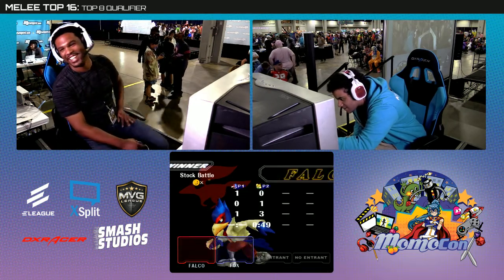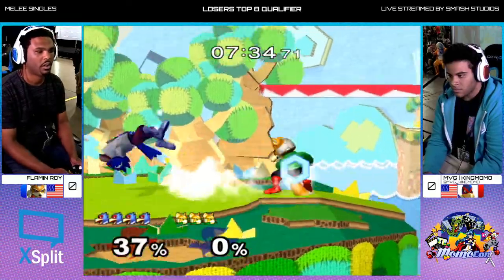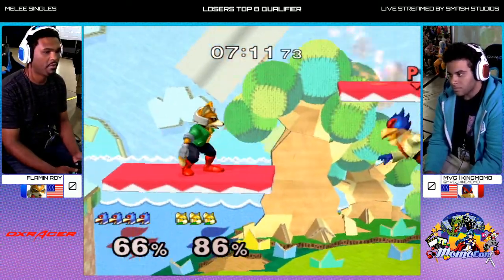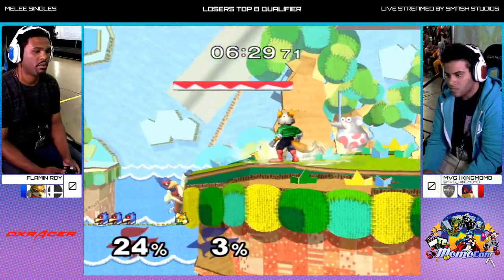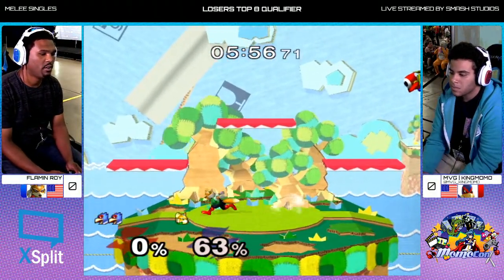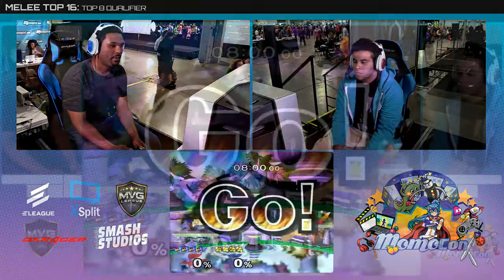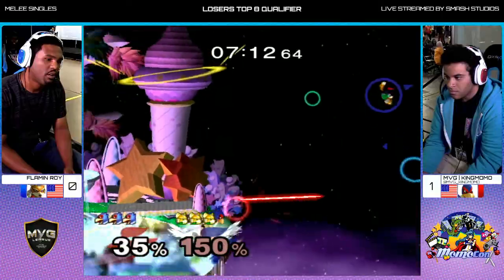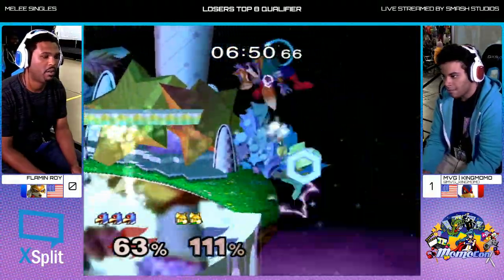Momocon 2017: Flamin Roy (Fox) vs MVG | Kingmomo (Falco) - Top 16